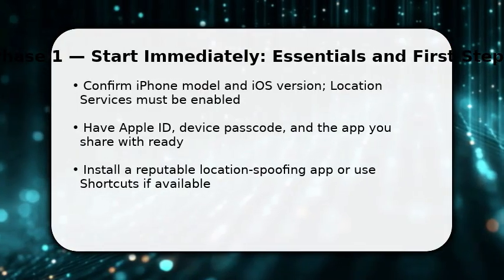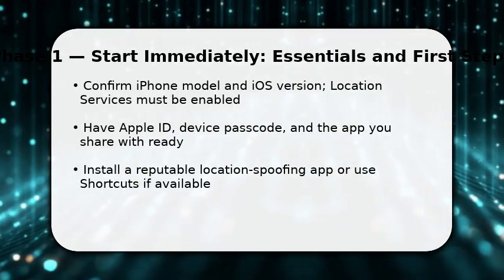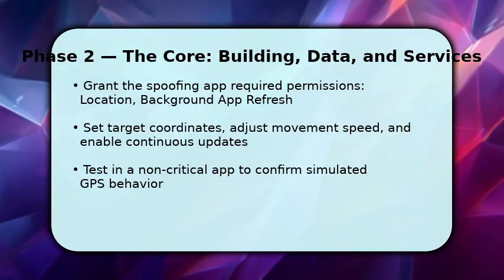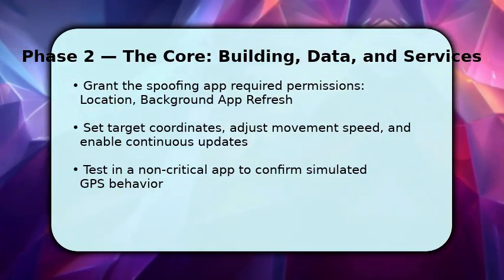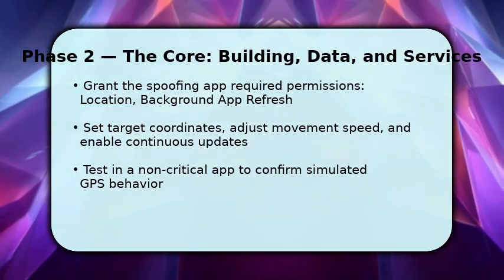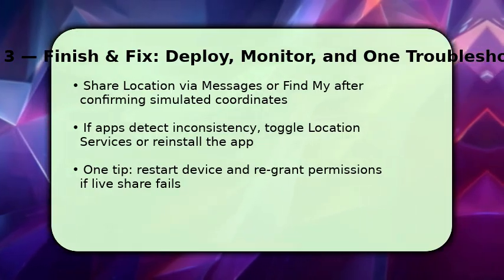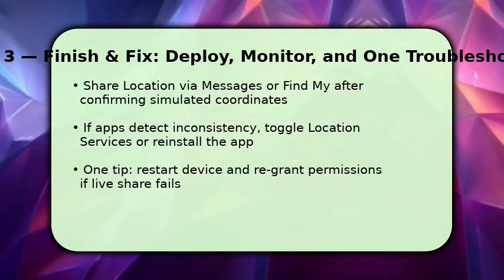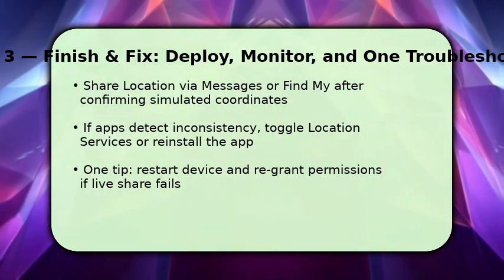How to Change My Live Location on Iphone - Full Guide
How to Change My Live Location on Iphone - Full Guide | 🔒 Surfshark VPN Deal — Stay private and secure. $1.99/mo + 3 Months Free ▸

Discover the step-by-step process to update your live location on iPhone with our comprehensive guide. Learn how to manage privacy and ensure accurate tracking for navigation purposes.

change live location, iPhone instructions, live location settings, update mobile positioning, location services management